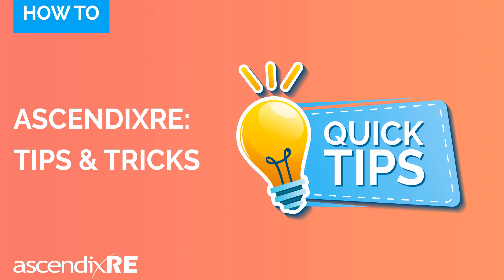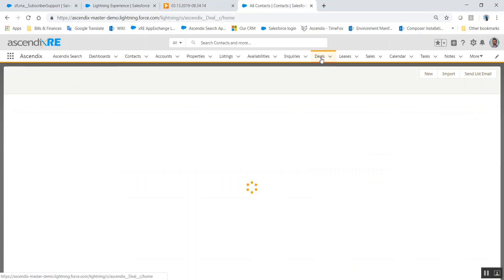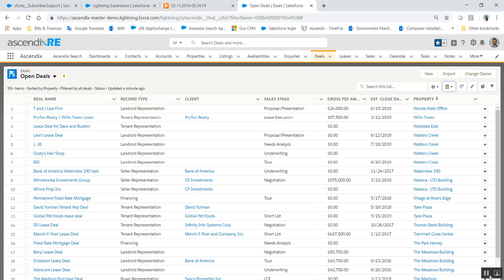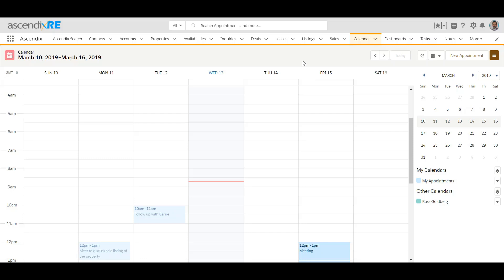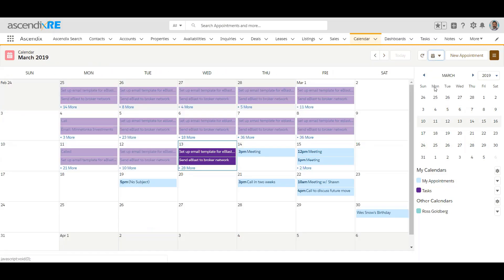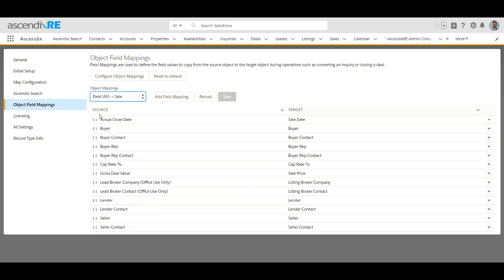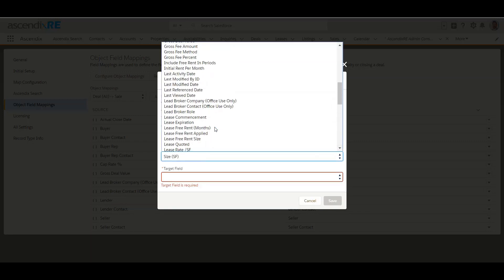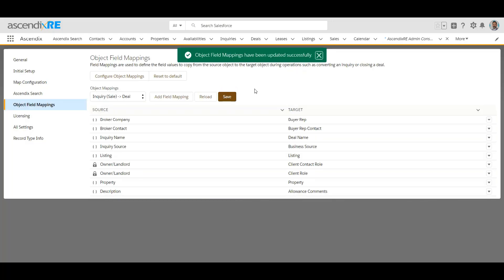AscendixRE Tips and Tricks | AscendixRE CRM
Watch this video to learn tips and tricks that will help you get the most out of AscendixRE CRM, the commercial real estate CRM software.